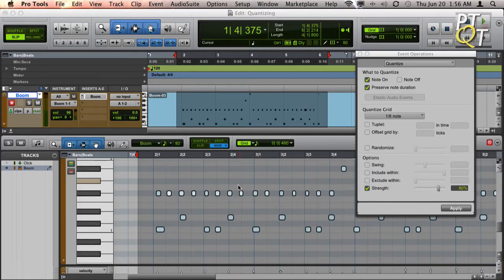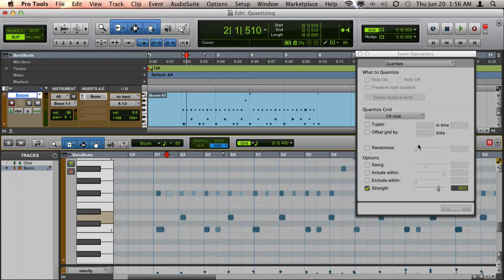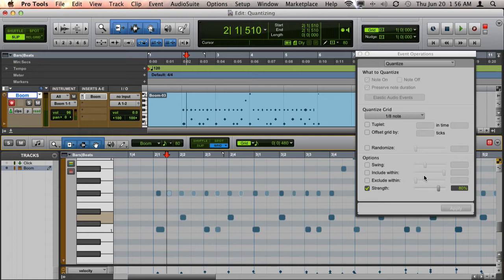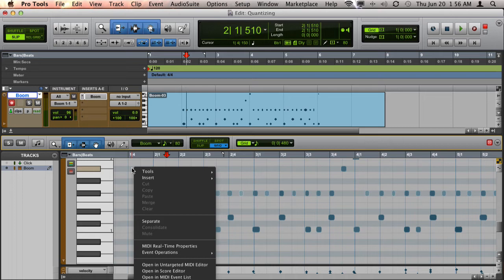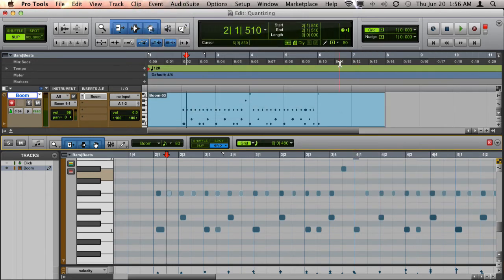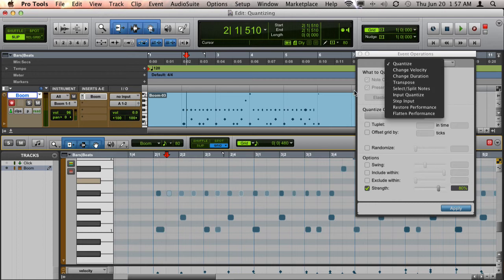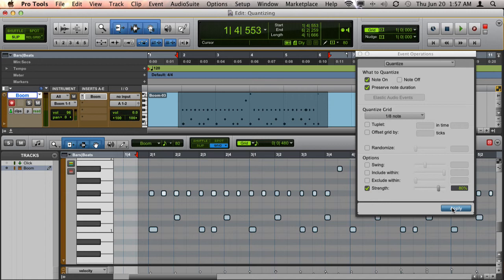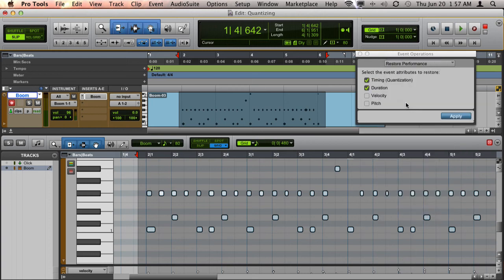Pro Tools: MIDI Quantize Applying Quantize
How to Quantize MIDI in Pro Tools by applying the quantize directly to a MIDI clip.  This video also explains how to restore the original timing of a performance after a quantize has been done.